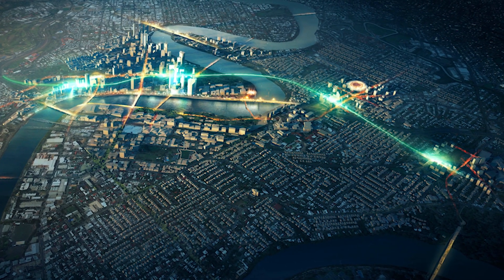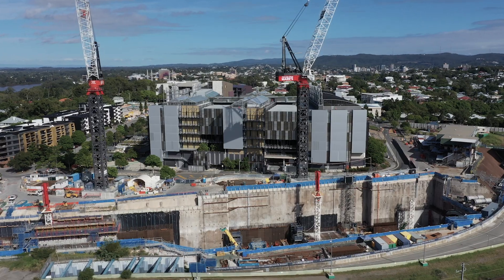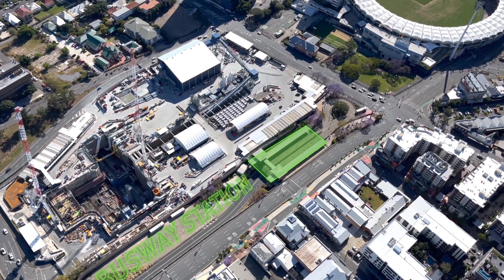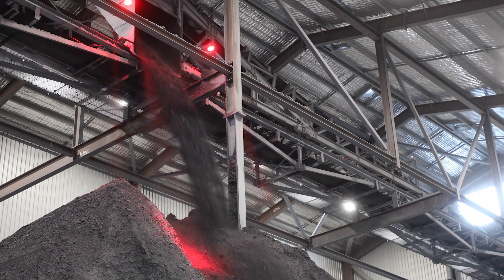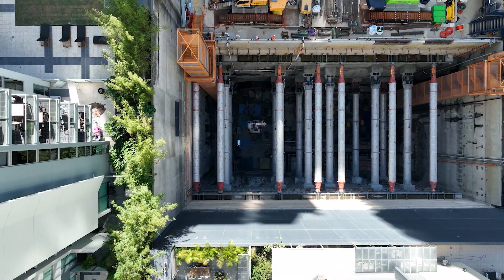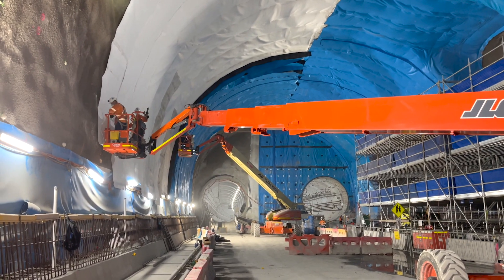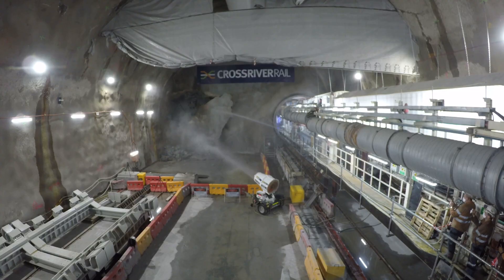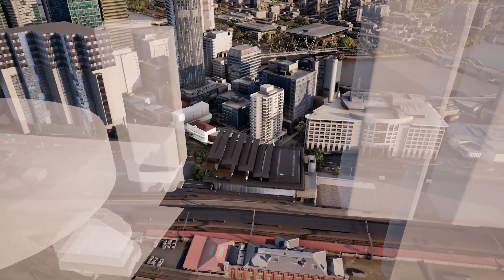Cross River Rail's Underground Stations Are Taking Shape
Just how complicated is it, to build underground stations, in between, and beneath an already busy inner city? We're shining a light on the intricacies of designing and building Cross River Rail's underground stations in our latest documentary episode. Take a listen to how some of the engineers from our station sites have been managing the technical challenges and considerations involved in constructing our four underground stations.

0:00 - Underground Stations Are Taking Shape
0:48 - Boggo Road station
1:39 - Woolloongabba station
2:42 - Albert Street station
3:57 - Roma Street station